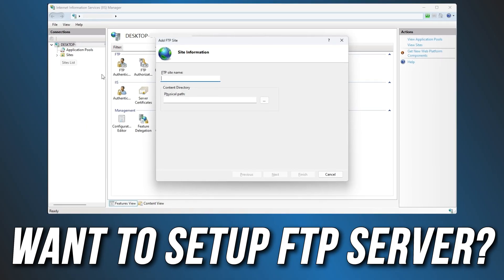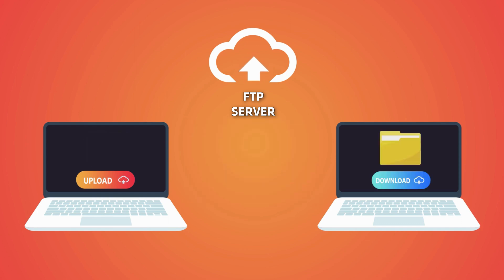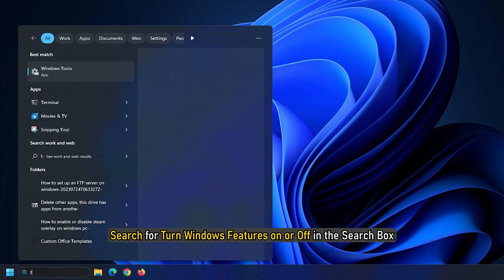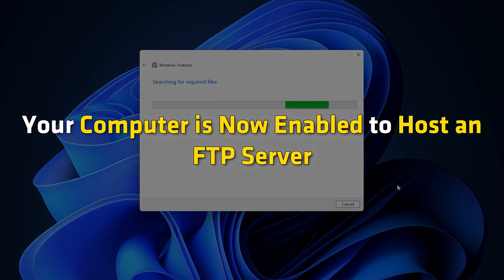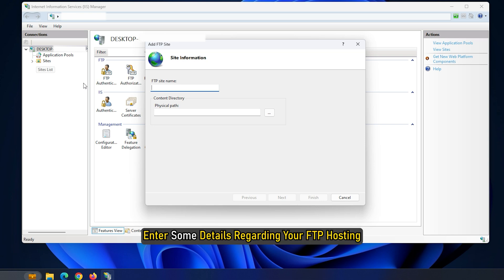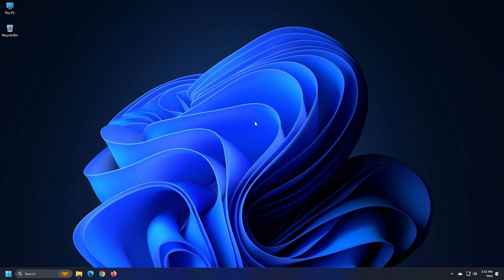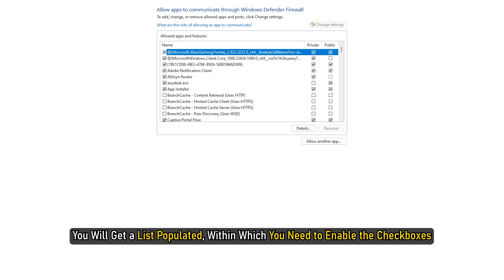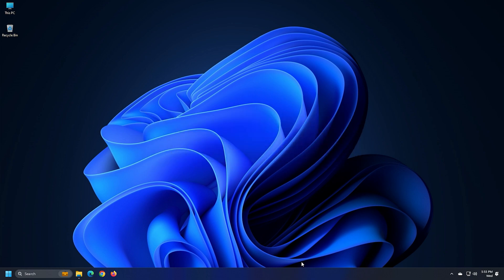How to set up an FTP Server on Windows 11/10 | Configure File Transfer Protocol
In this video, we will show you how to set up an FTP server on Windows 11/10. FTP stands for File Transfer Protocol, and it is a way to transfer files between computers over a network. This can be useful for sharing files with others, or for backing up your files.

We will walk you through the steps of enabling the FTP server feature in Windows, creating an FTP site, and creating user accounts. We will also show you how to configure your firewall to allow FTP connections.

By the end of this video, you will be able to set up your own FTP server and start sharing files with others.

Timecodes:
00:00 Intro
00:41 Part 1
01:55 Part 2